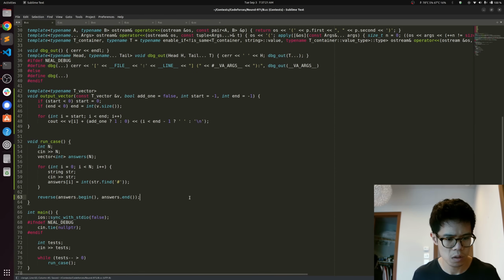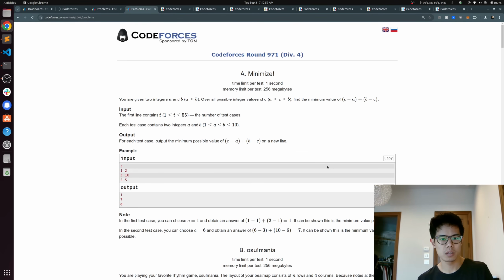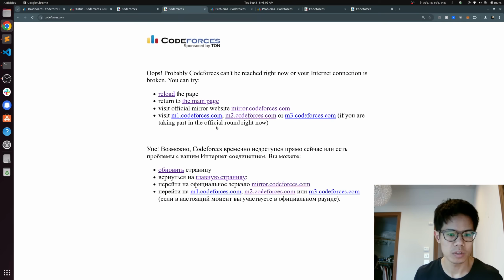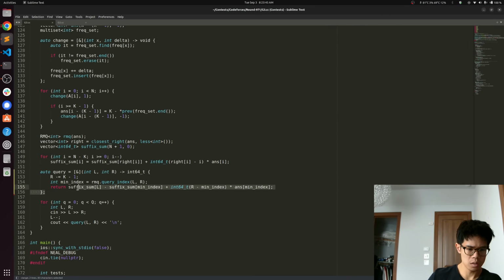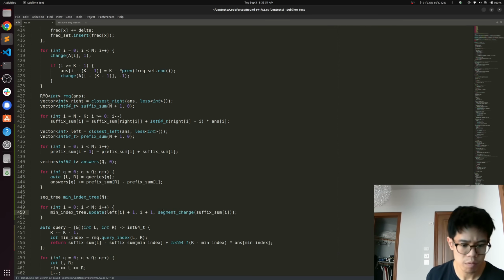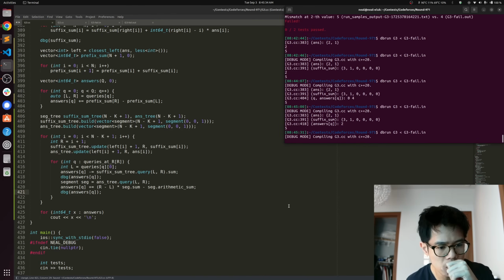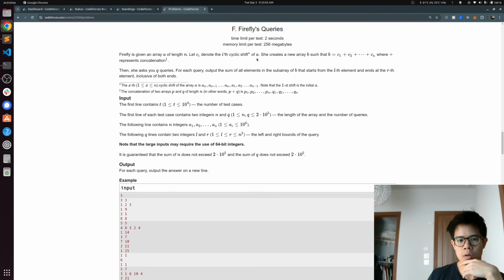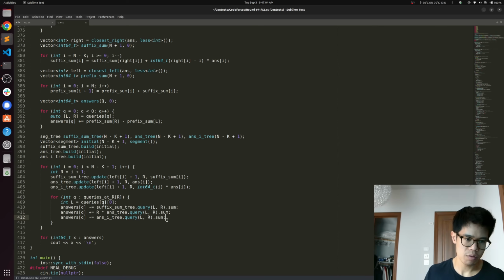Winning Codeforces Round 971 (Div. 4) in honor of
Back with another win! We have to dedicate this win to tourist, even though he doesn't count*. Contest standings

*see previous video, Winning Codeforces Round 957 DIv. 3 (tourist doesn't count)

0:00 Intro
0:25 Problem A
1:10 Problem B
2:40 Problem C
4:30 Problem D
7:30 Fixing Wrong Answer on Problem B
8:15 Problem E
11:50 Problem F
14:25 Problem G1
23:35 Problem G2
35:25 Problem G3
1:16:13 Final standings and solutions